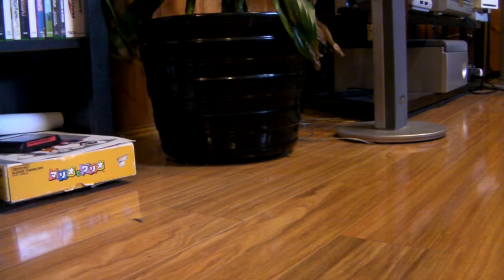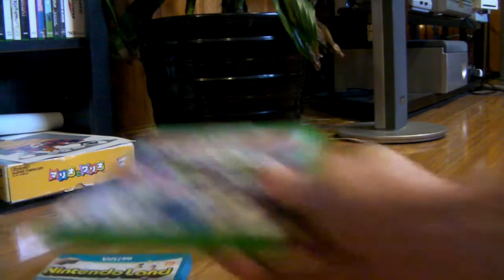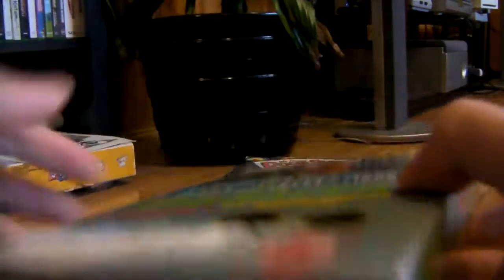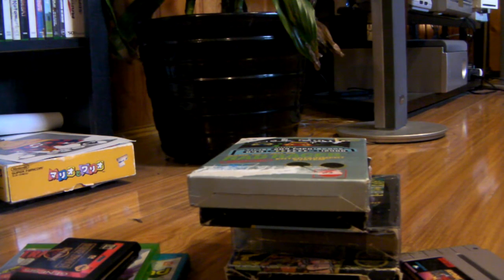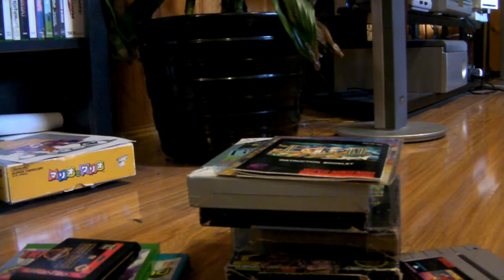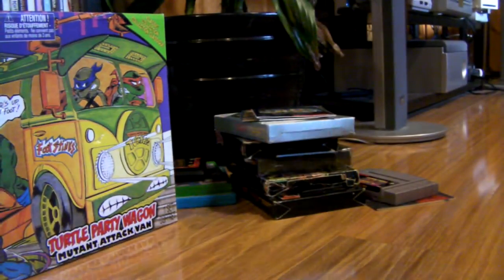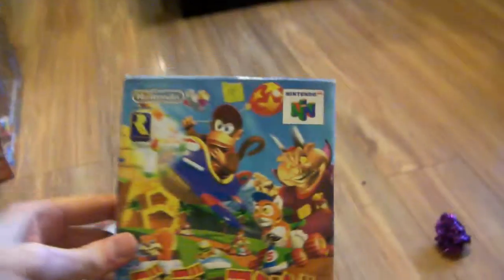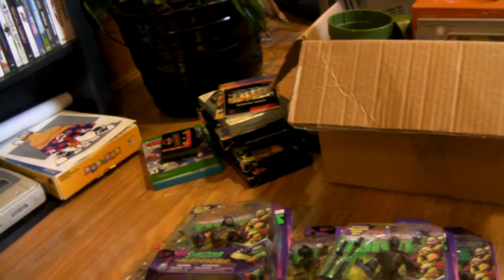Downsizing / Selling some of my Collection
Going to be moving soon and need to lighten my load. These are the first items to make the cut goodbye.